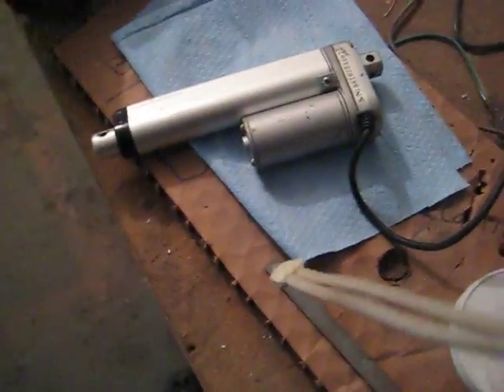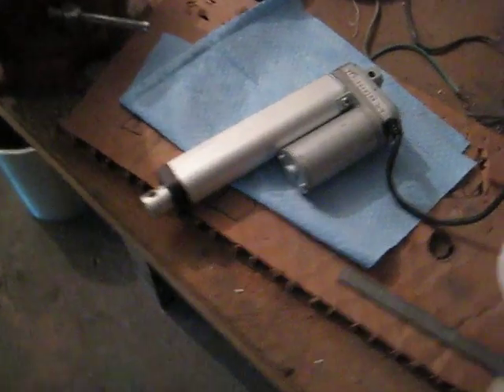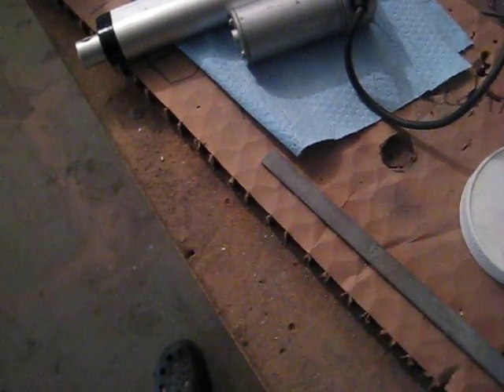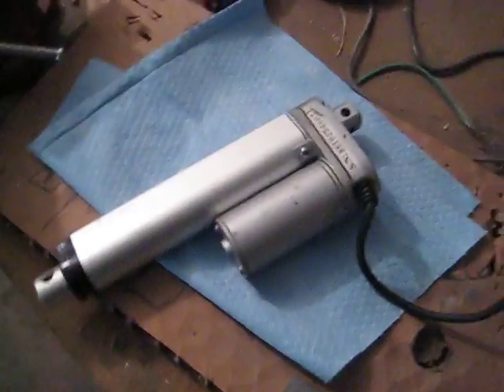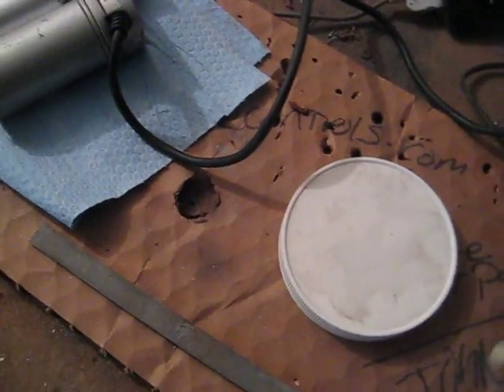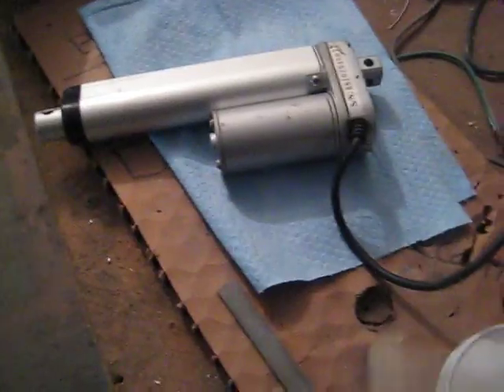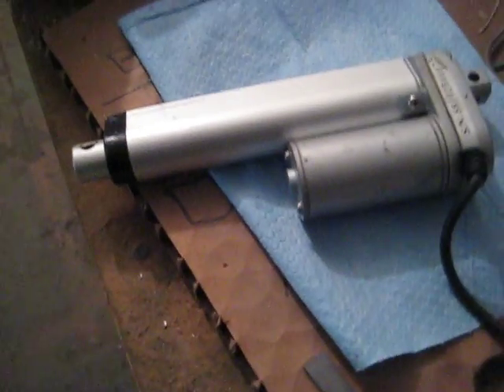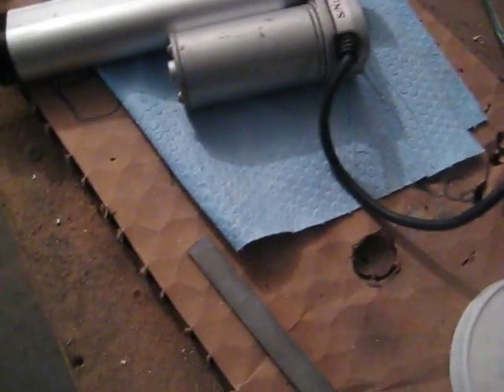Khameleon Koatings bench testing of linear actuator arms with 4" throw, 12vdc.